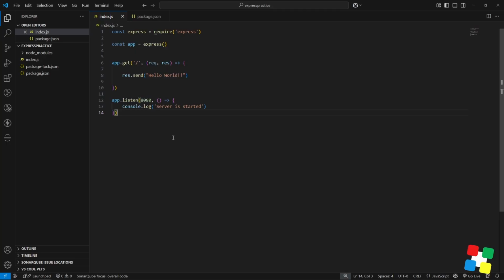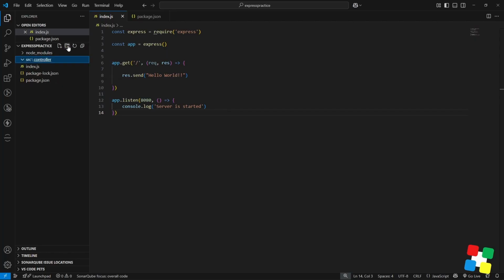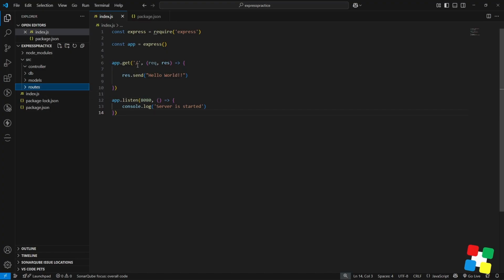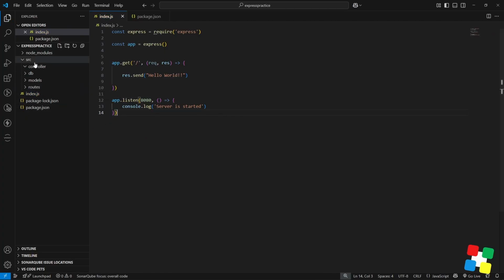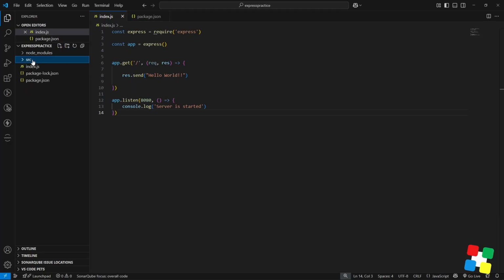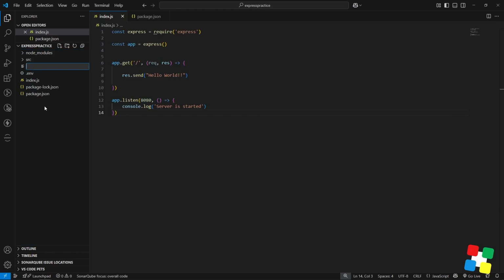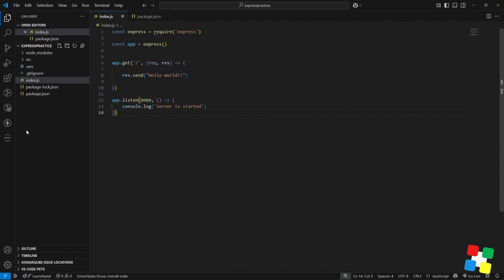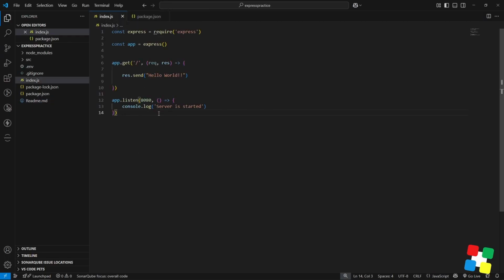09 Folder Structure | Node JS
Folder Structure of Node JS

node_modules
src
|-- controller
|-- service
|-- model
|-- middleware
|-- db
|-- utils
|-- middleware
.env
.gitignore
index.js
package.json
package-lock.json
ReadMe.md

👉 Video Suggestions 👈